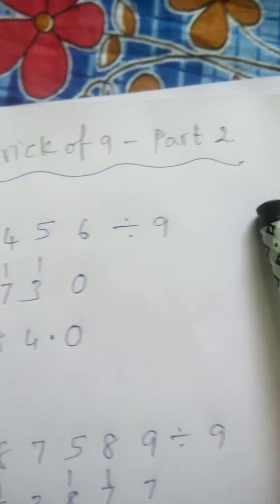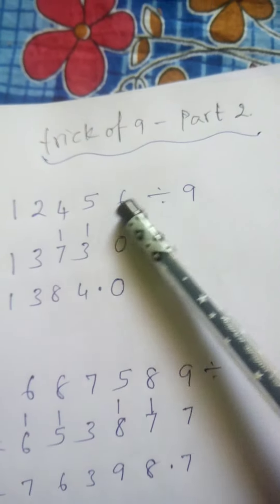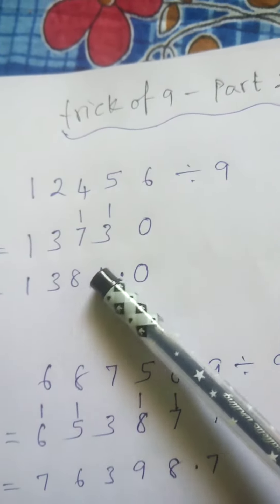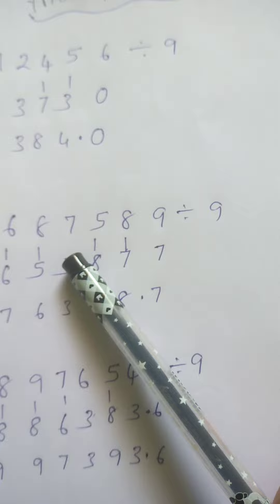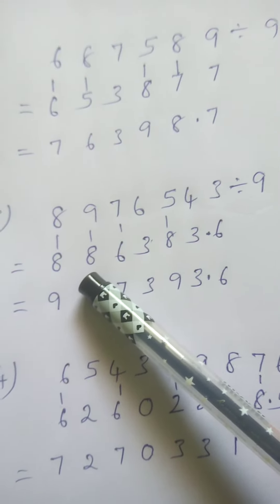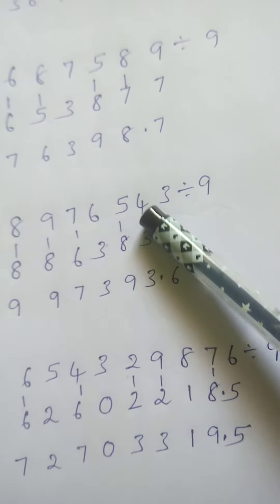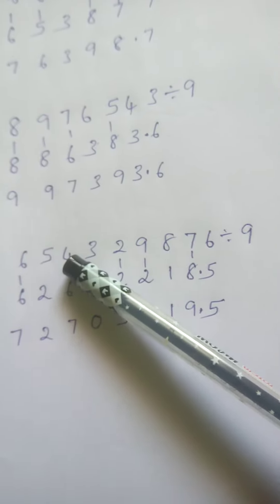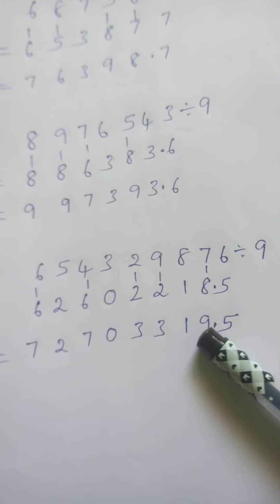trick of 9 part 2